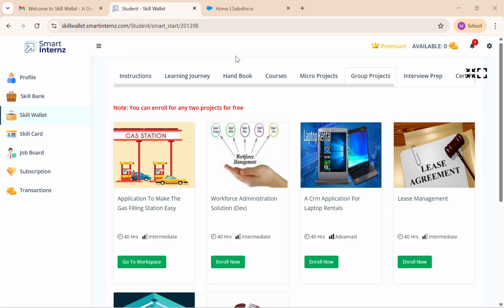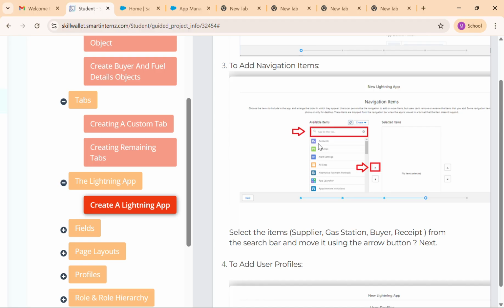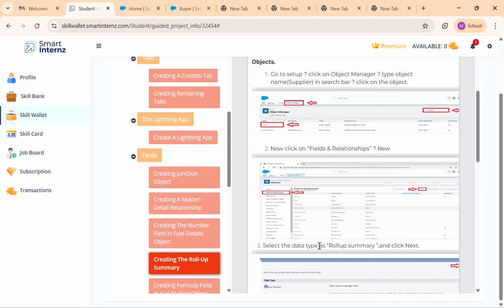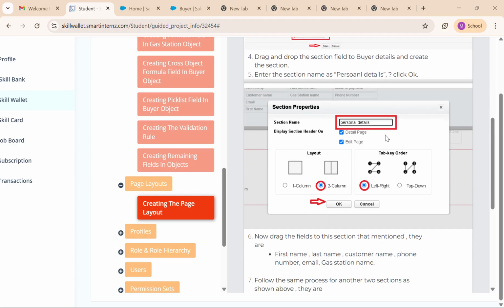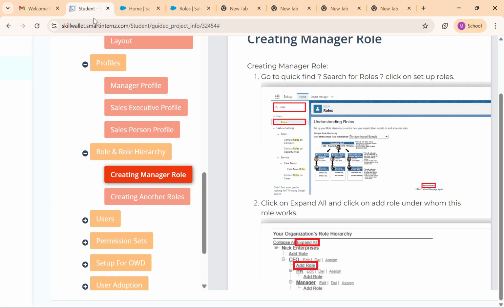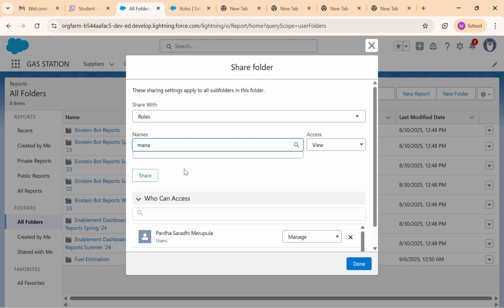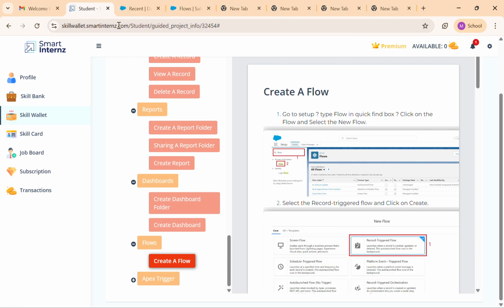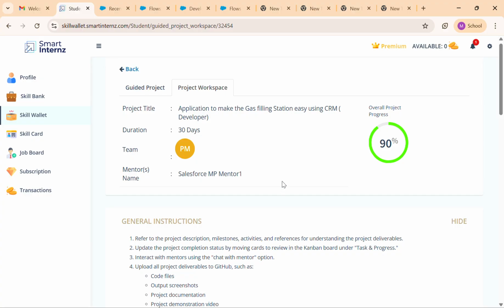How to create an application for a gas filling station to make it easy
Here in the video you will know how to create an application for a gas filling station to make it easy in the step by step process.